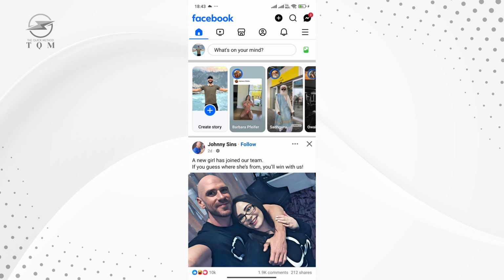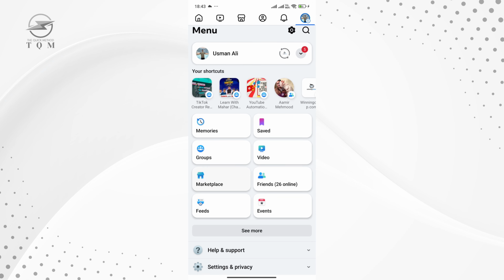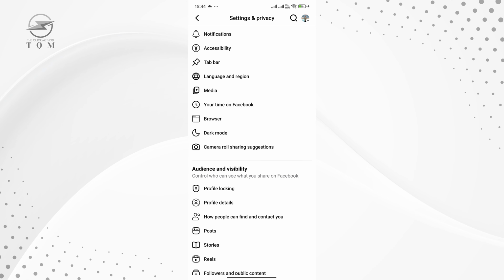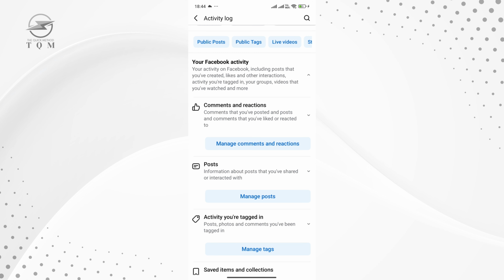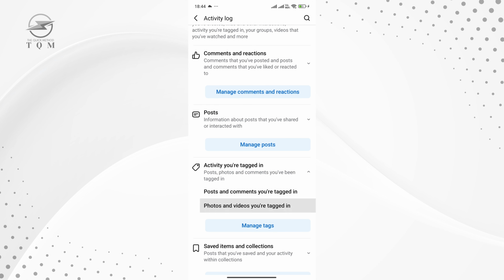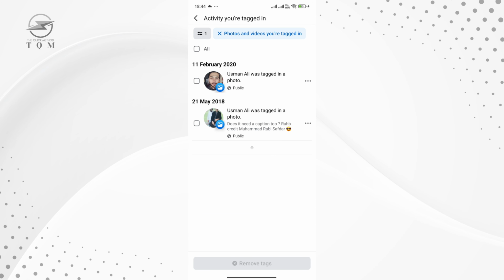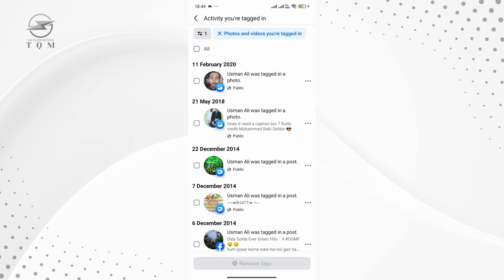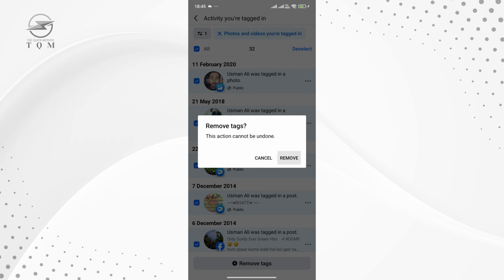How To Delete All Tag Photos On Facebook At Once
How To Delete All Tagged Photos On Facebook At Once - Easy Step-by-Step Guide (2025)

Looking to remove all tagged photos from your Facebook profile? In this video, we’ll show you how to delete all your tagged photos on Facebook quickly and efficiently. Whether you want to clean up your profile, protect your privacy, or simply manage your content, this guide will help you remove tagged photos in just a few easy steps.

What You’ll Learn in This Video:
✔️ How to delete all tagged photos on Facebook at once
✔️ Step-by-step instructions for managing your Facebook tagged photos
✔️ How to access and review your tagged photos for deletion
✔️ Tips for controlling your Facebook timeline and privacy settings
✔️ Troubleshooting common issues when deleting tagged photos

Deleting all your tagged photos on Facebook is a great way to maintain your privacy and clean up your profile. Watch this tutorial to easily remove tagged photos and take control of your Facebook content!

Watch now to learn how to delete all tagged photos on Facebook at once and clean up your social media profile!